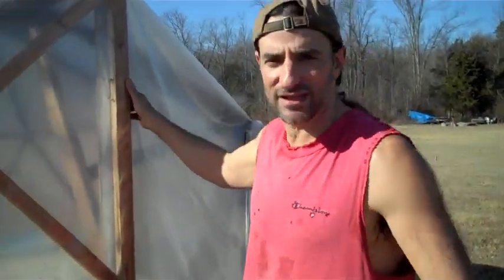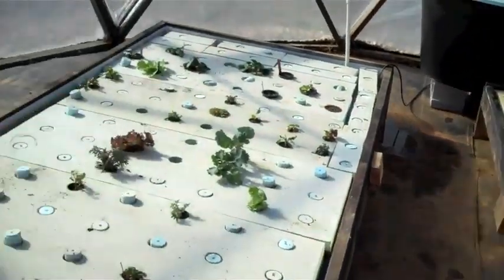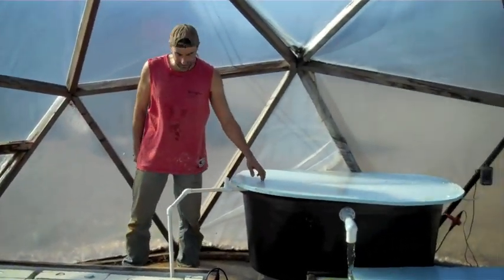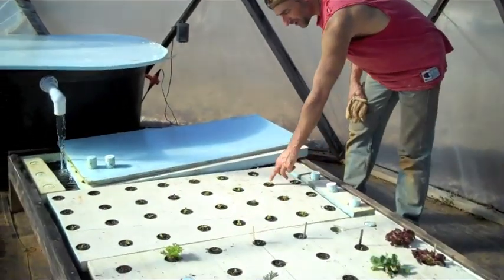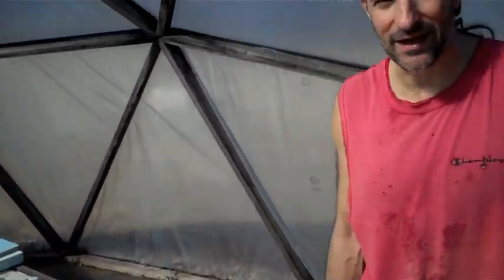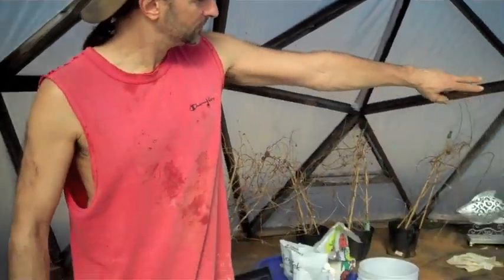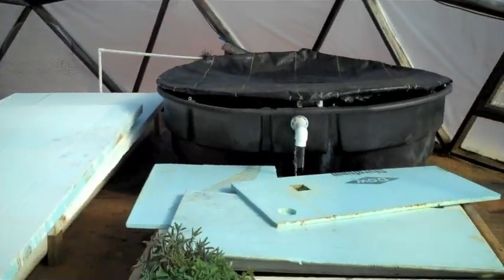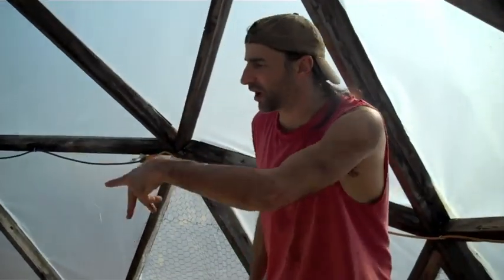AQUAPONICS SYSTEM AND DOME RE-DESIGN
We re-designed our aquaponics systems in our domes this winter. Here are the results...